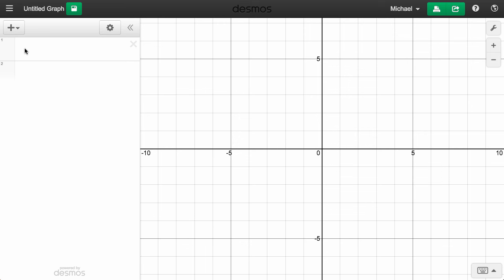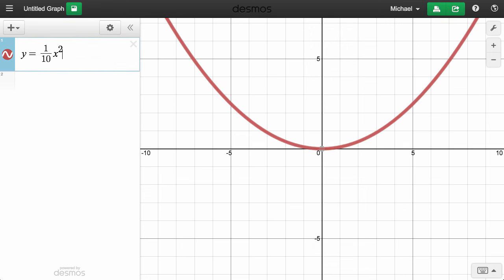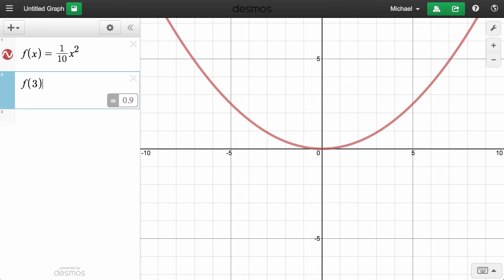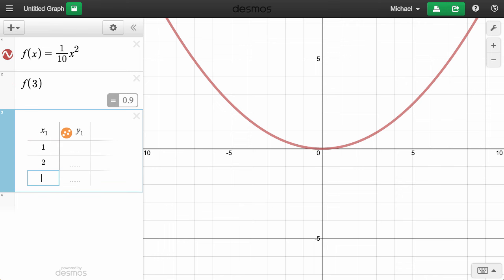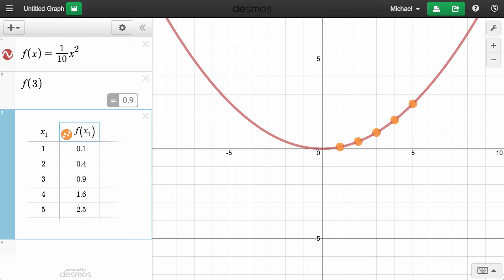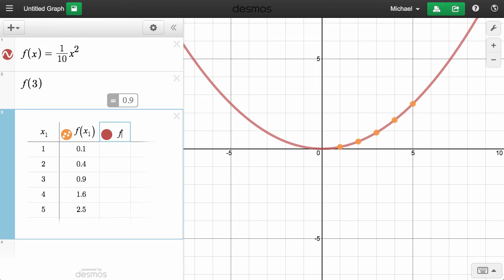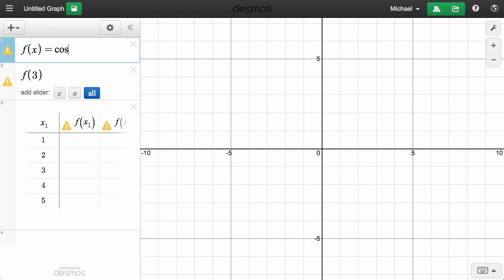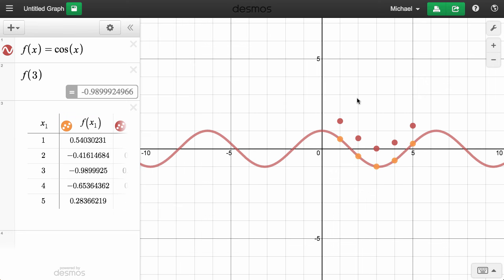Learn Desmos: Function Notation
Here's a a quick video tutorial on using function notation in the Desmos Graphing Calculator